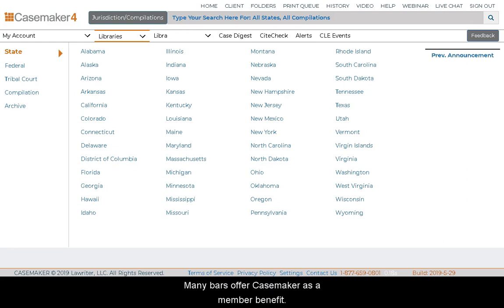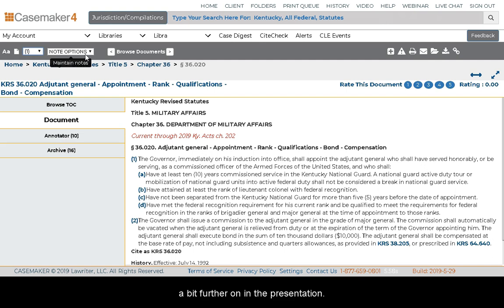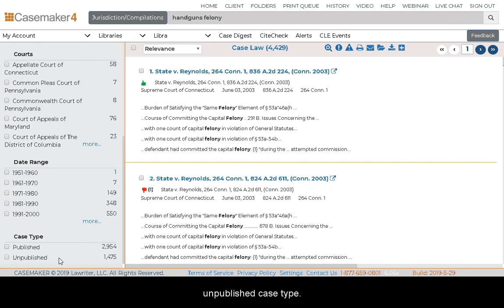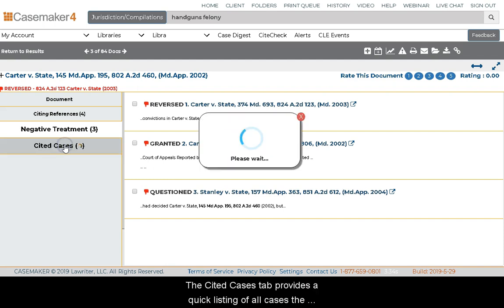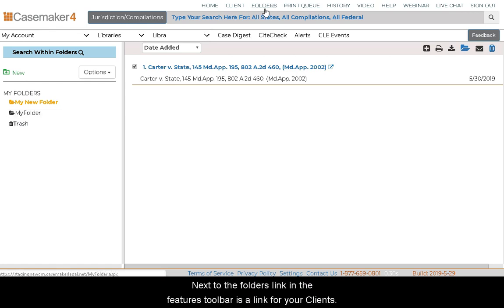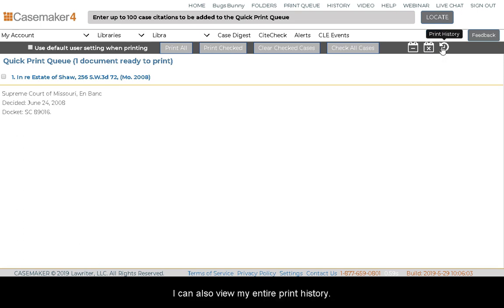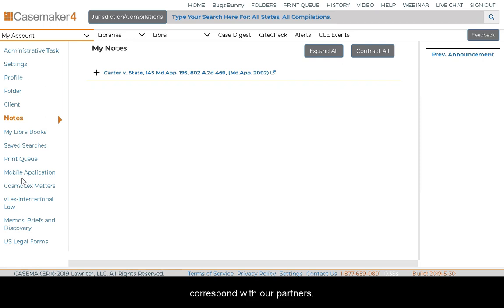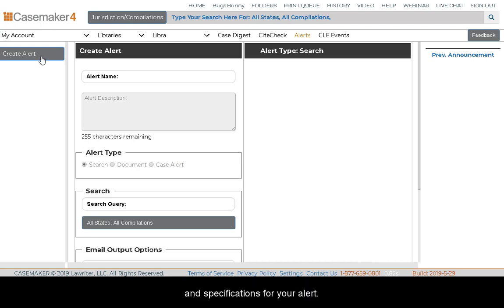Casmeker 4: A Comprehensive Guide (captioned)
This comprehensive tutorial is for those new to Casemaker. Members will learn about the new Casemaker4 legal research platform. Special emphasis will be placed on site navigation, search query formulation, document management, current awareness tools and personalization options. After this tutorial members should feel confident using Casemaker4 for their legal research needs.